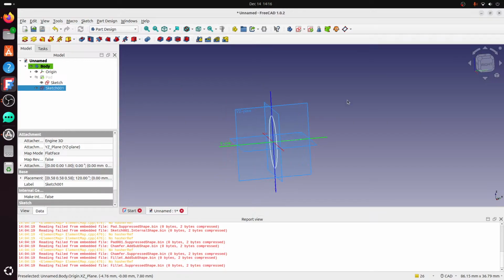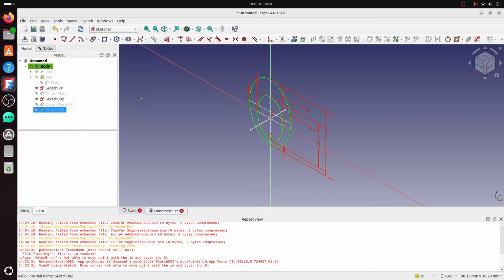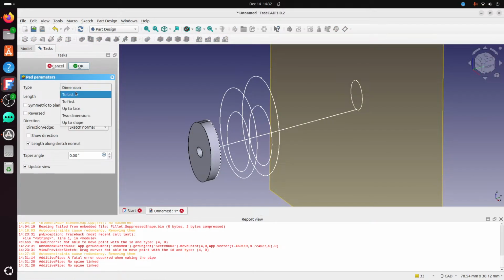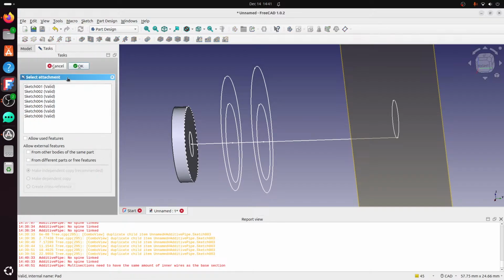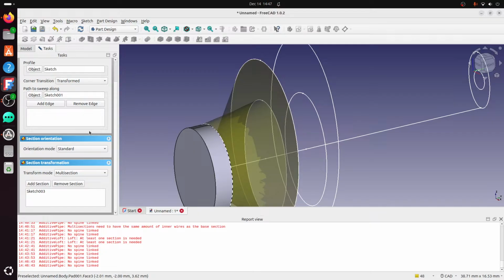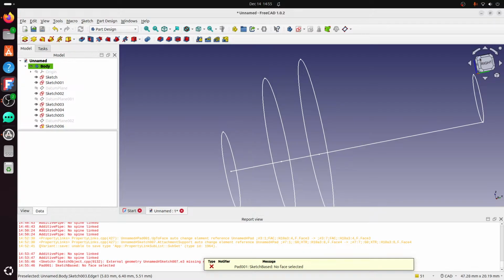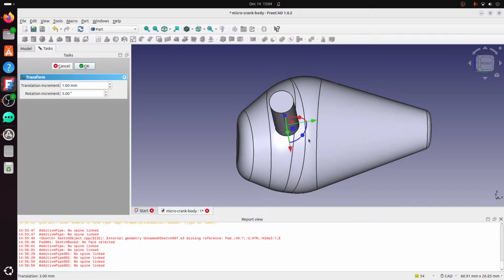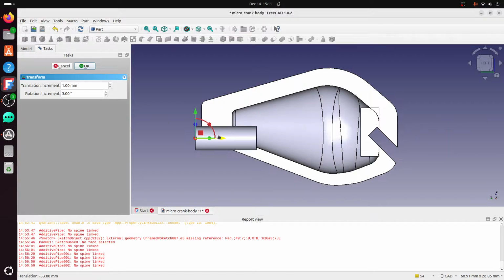Micro Crankbait design in FreeCAD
Designing a Micro Crankbait in FreeCAD for 3D printing fishing lures